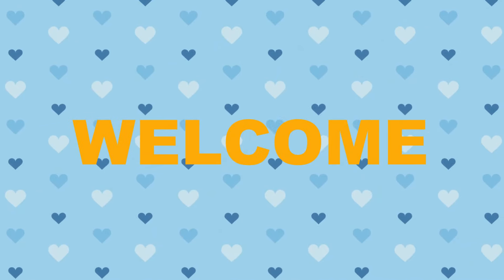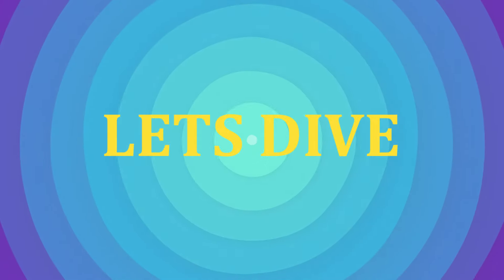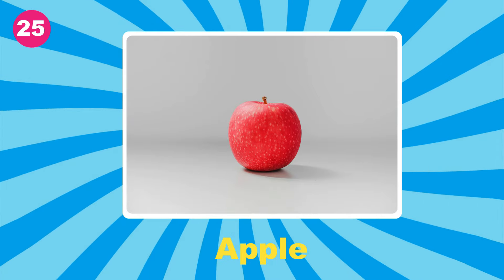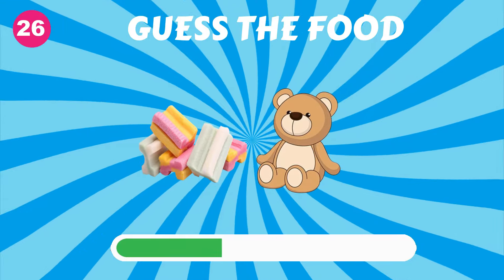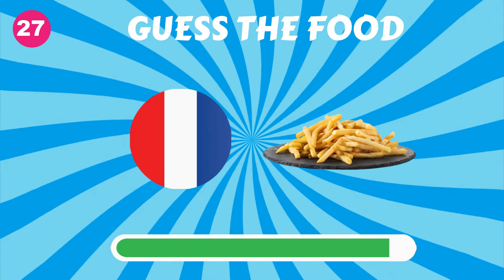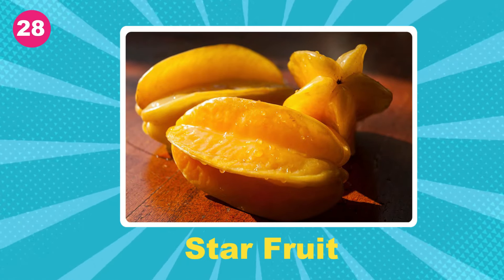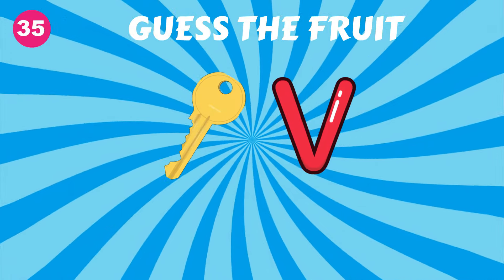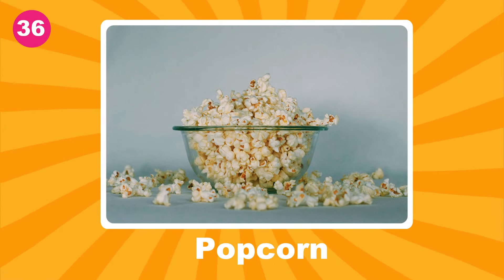Guess The Food By Emoji | Pub Quiz | General Knowledge Quiz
Challenge your knowledge and test your foodie skills with this emoji-based pub quiz! Can you guess the food items from the emojis? Put your general knowledge to the test and have fun with friends in this interactive quiz. Don't miss out on this entertaining game night idea and become the ultimate emoji food expert!